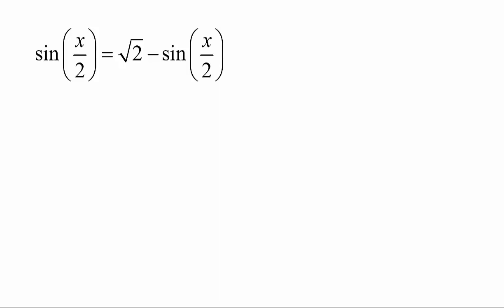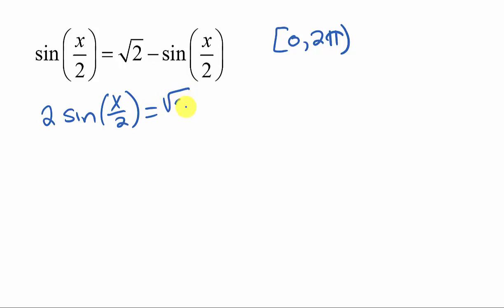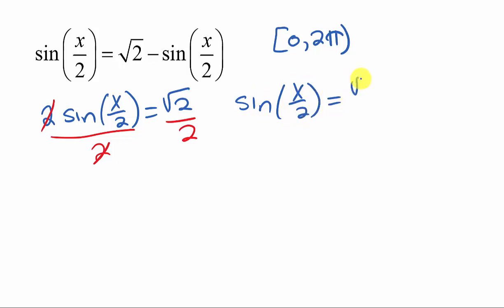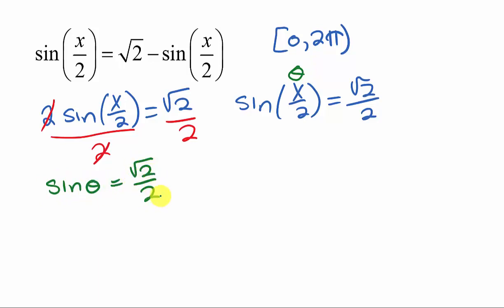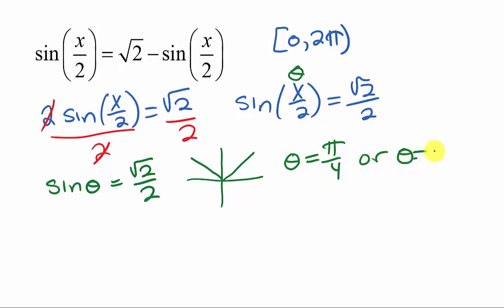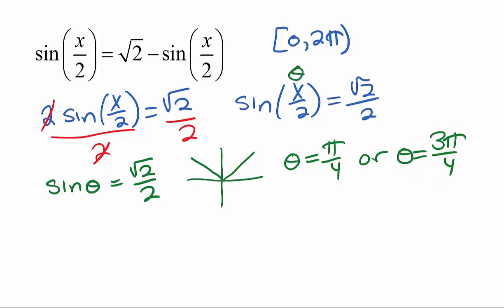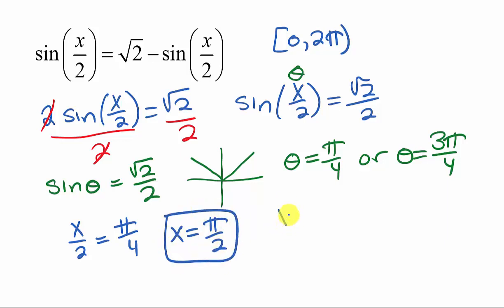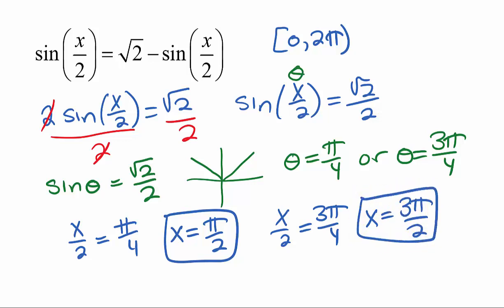Solve trig equation with sin x over 2